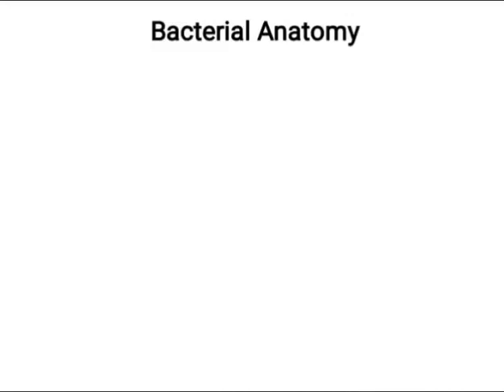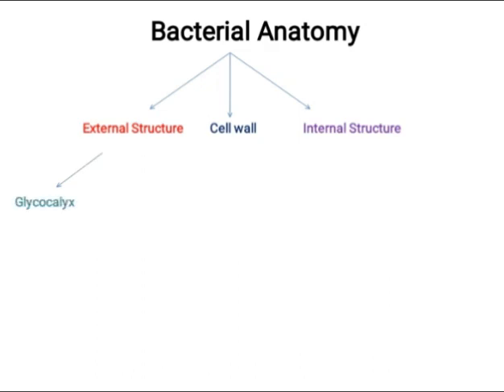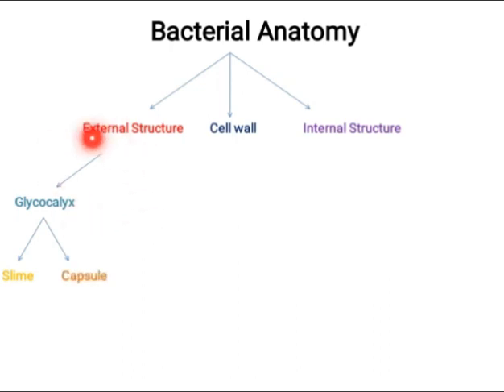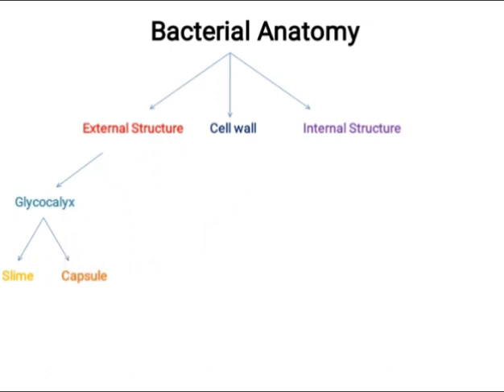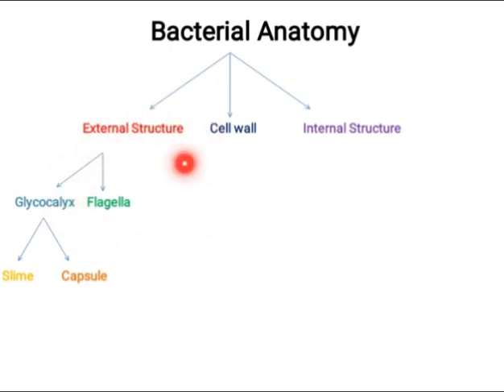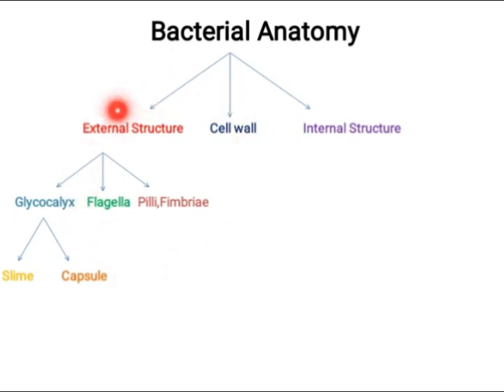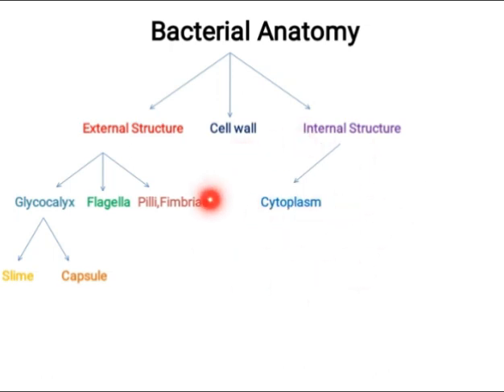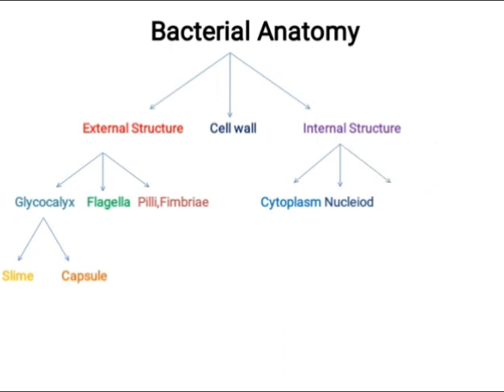Bacterial Anatomy || Different Parts Of Bacteria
External structure of Bacteria:

1-Glycocalyx
2-Flagella
3-pilli
4-Fimbriae

Cell wall:
1-Gram+ve
2-Gram -ve
3-Acid Fast

Call Membrane

Internal structures:
1- Cytoplasm
2-Nucleoid
3-Ribosomes
4-Plasmid
5-Inclusion bodies